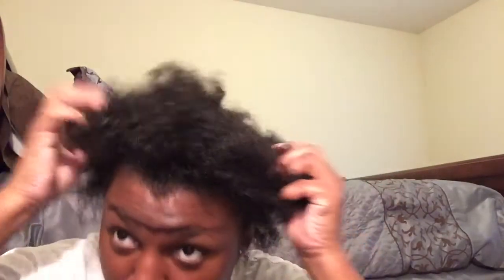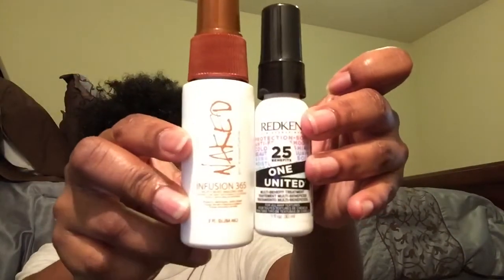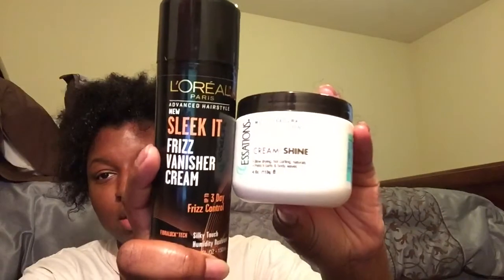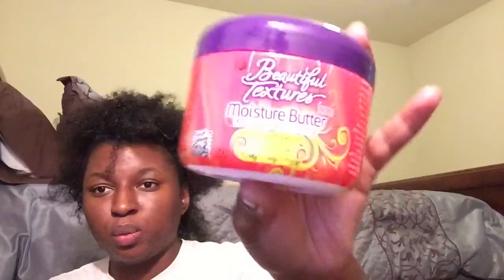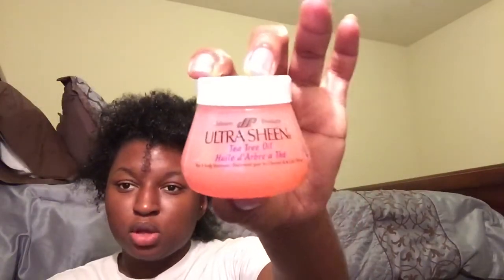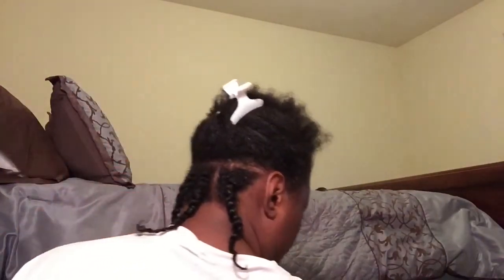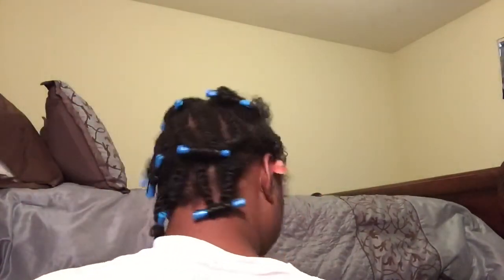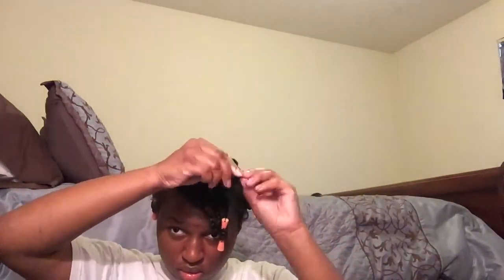How I twist my natural hair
Hey everyone!!! I just took out my quick and decided to twist my hair since it is raining so much where I live. I will have a picture of my hair after I do it in the morning on my other social media accounts so search me using the username down below.